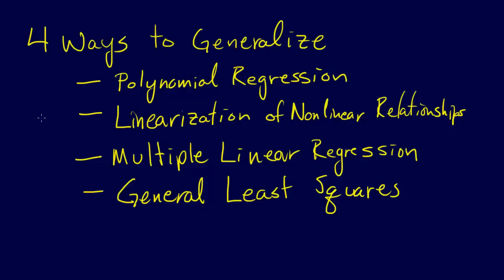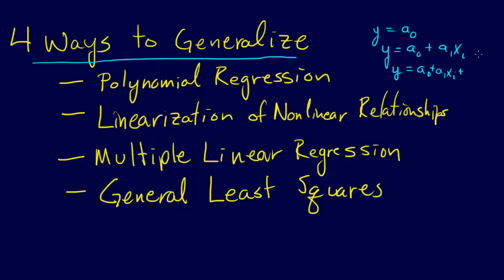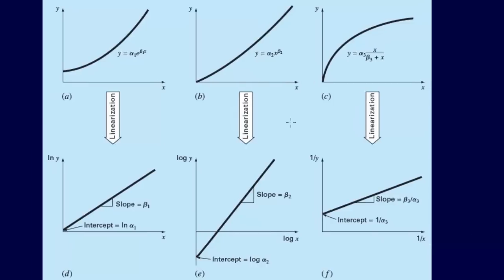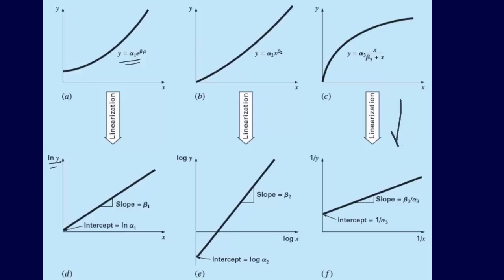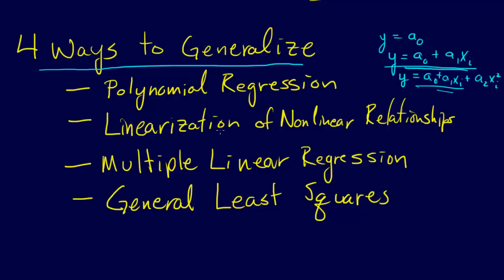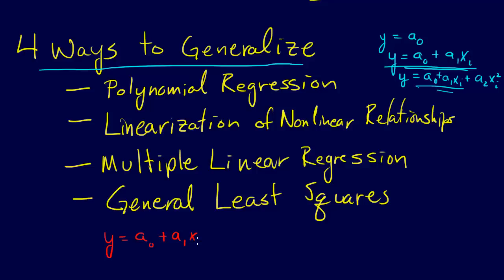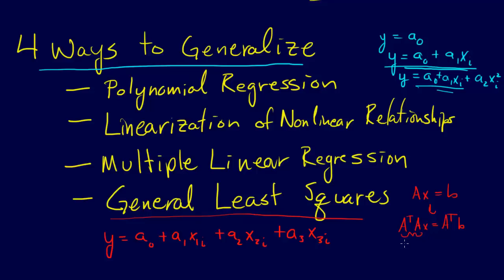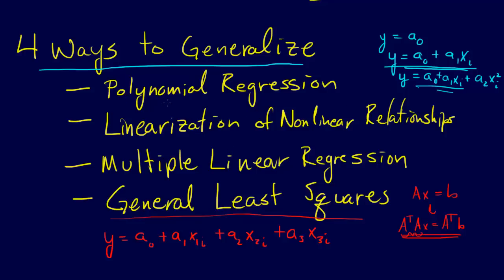5.1.5-Curve Fitting: Generalizing Least Squares